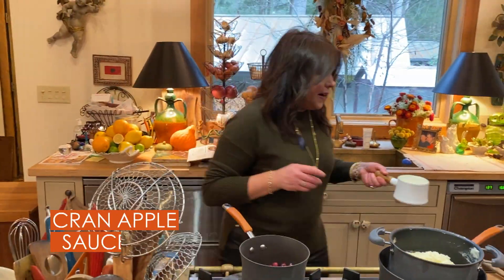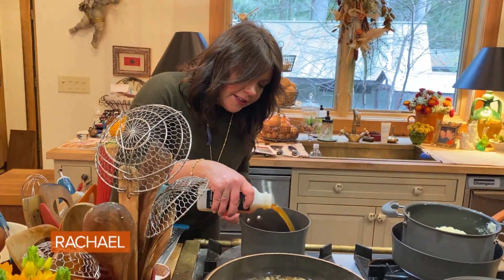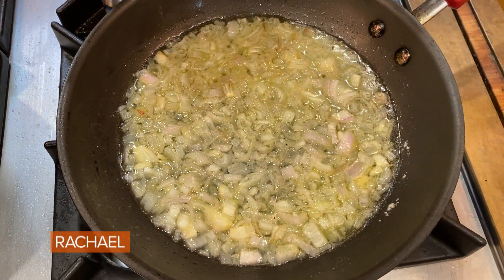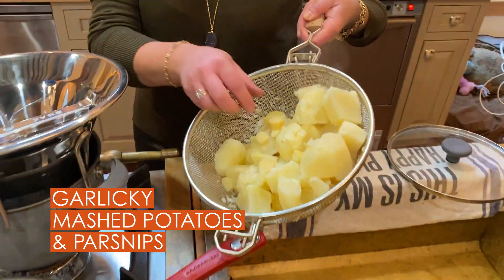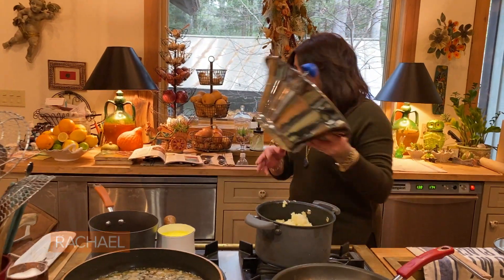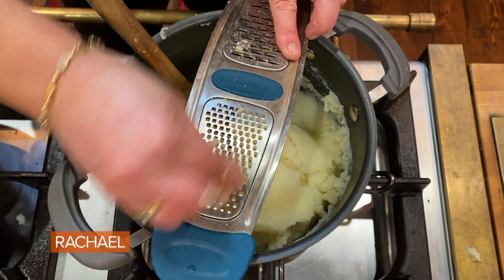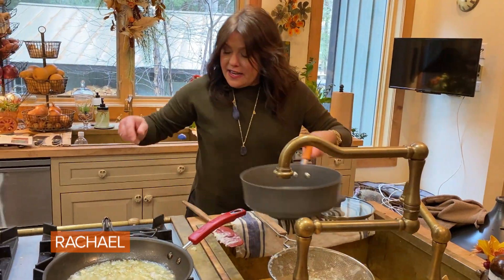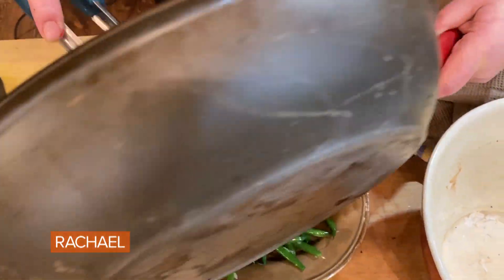How To Make Cran-Apple Sauce | Rachael Ray In Season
Watch Rach make this quick and easy recipe for a cranberry-apple compote from the holiday issue of "Rachael Ray In Season."